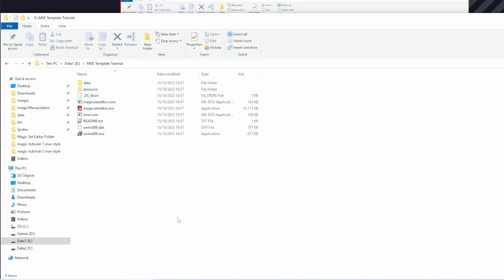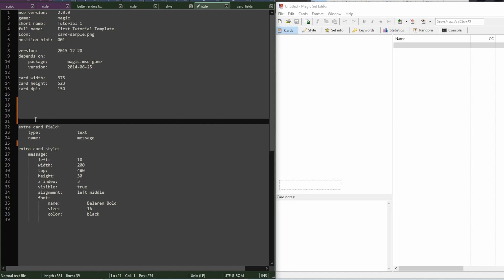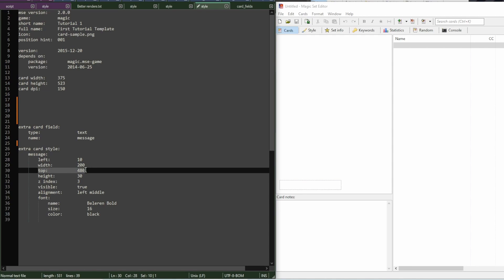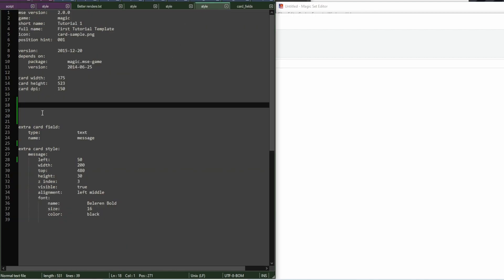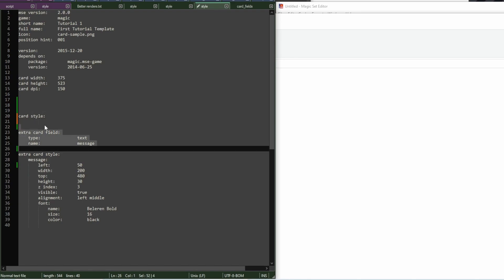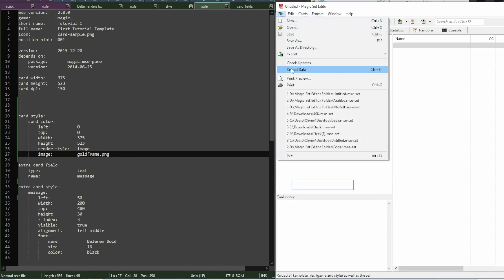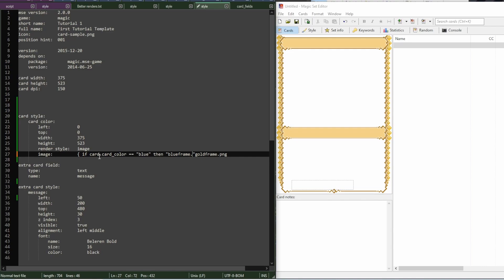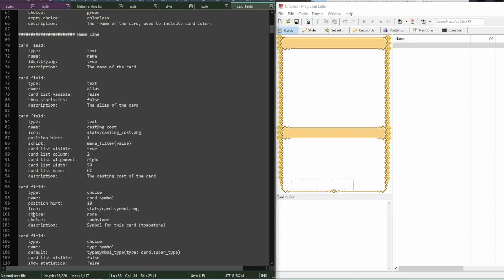Making Templates for MSE - Fields Tutorial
I go over how the basic structure of templates and fields work.